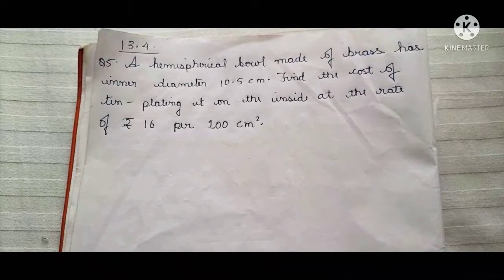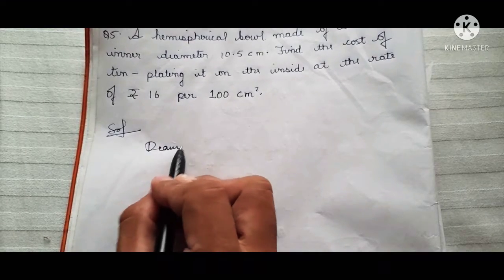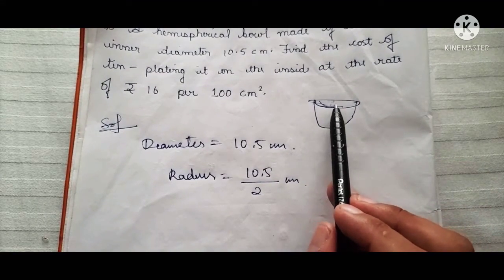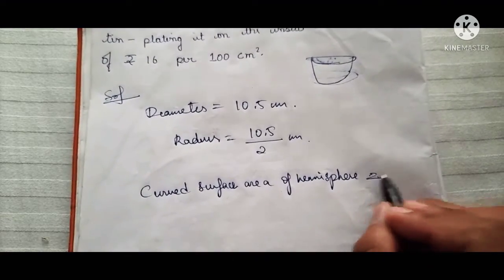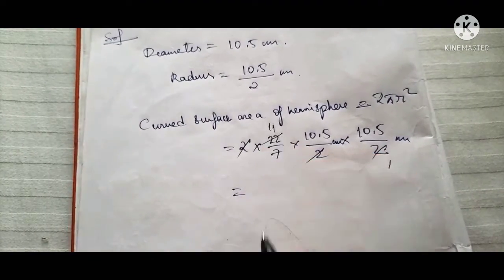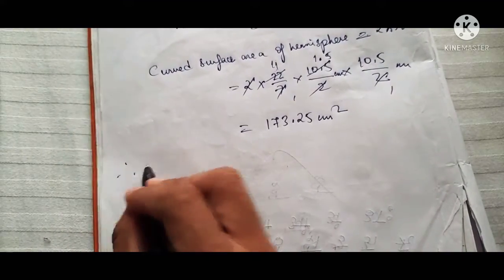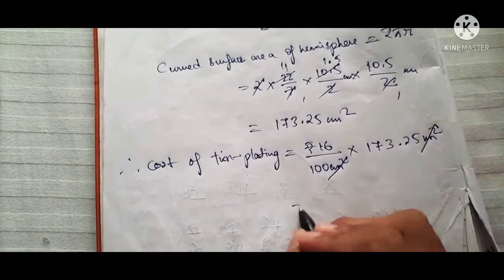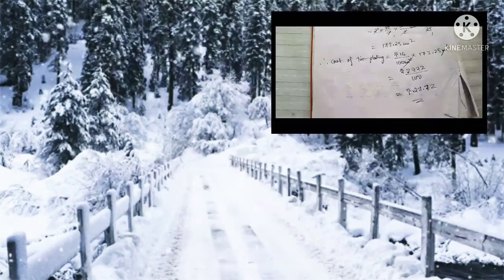Class 9 Chapter 13(Exercise 13.4 Q.No. 5)